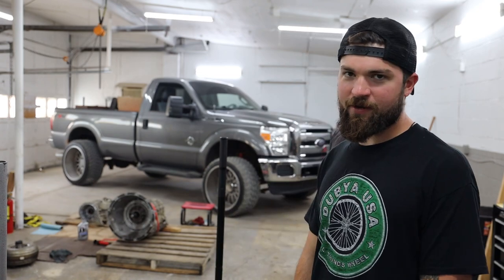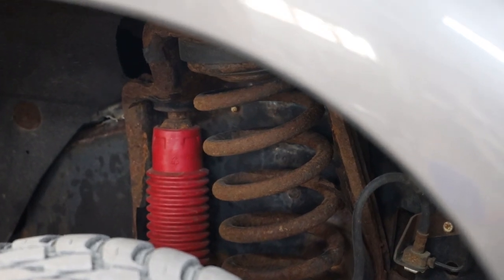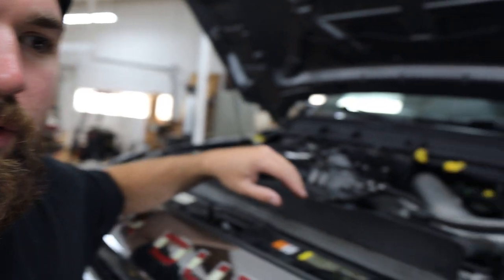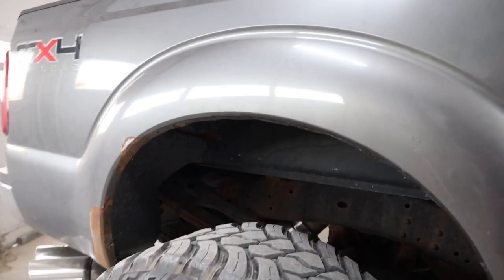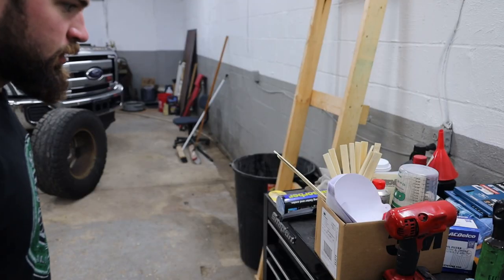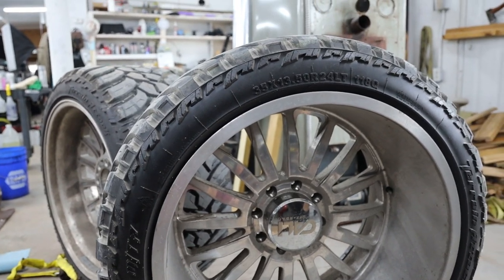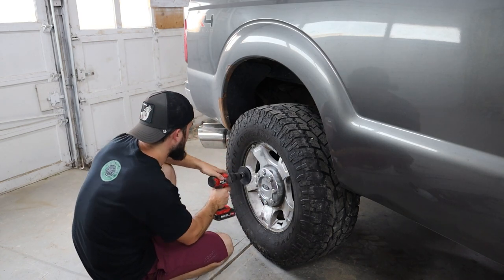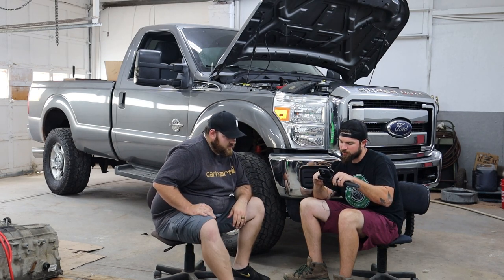Does Your FORD SUPERDUTY Have Front End Issues? CHECK THIS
The truck was once a great truck but needs a few things fixed to be great again, The forgotten and neglected single cab has has its number called.  Everything wrong and what is next.

mustang
gt500
cts-v
supercharged
ford superduty
f250
diesel trucks
moderndieselcorey
Corey vlogs
diy install
6.7 powerstroke
diesel straight pipe
lifted trucks